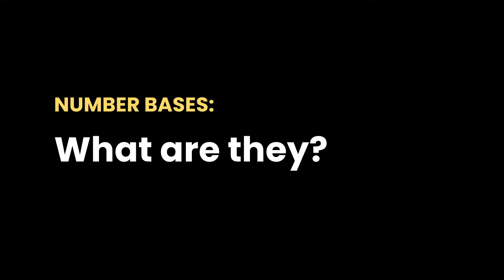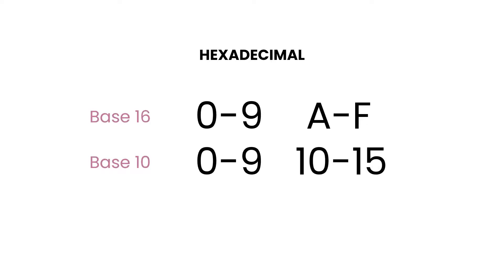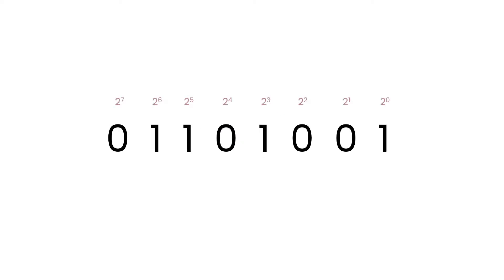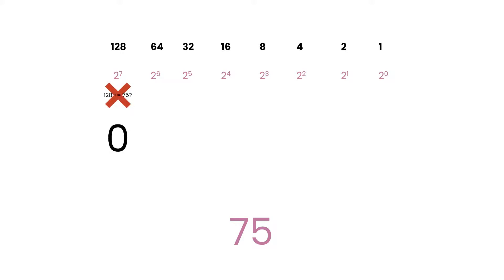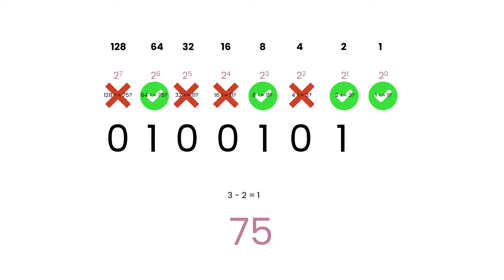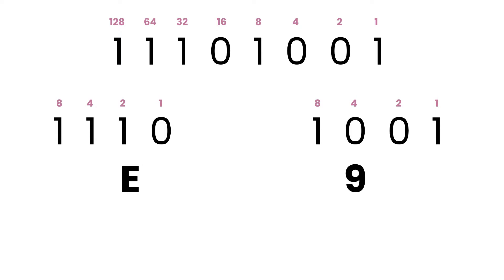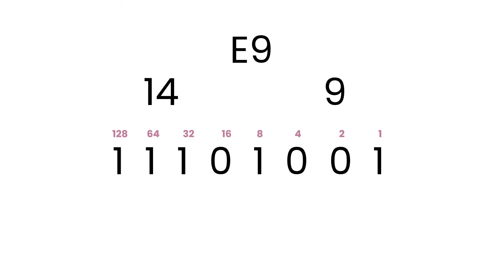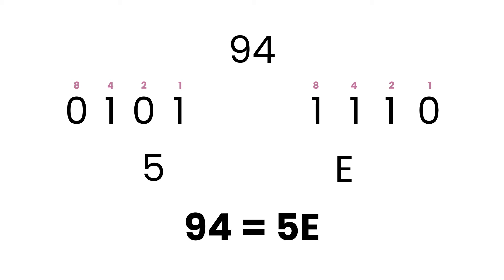Number bases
In today's video we’re going to be taking a look at various number bases including decimal, binary and hexadecimal. We’ll be going in-depth with some examples and showing how you can convert between bases yourself.

Video by: Reece Godfrey